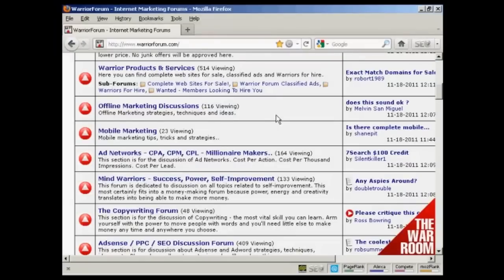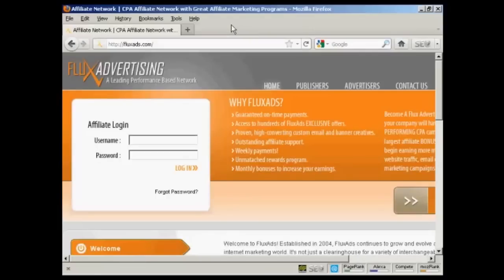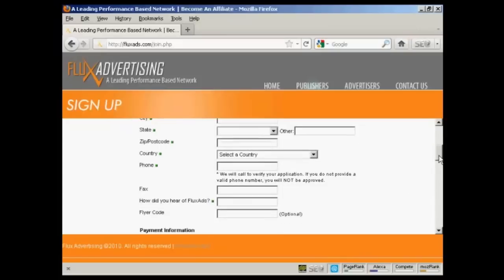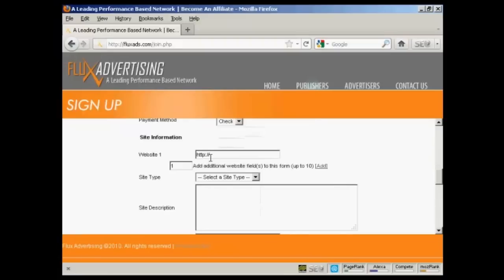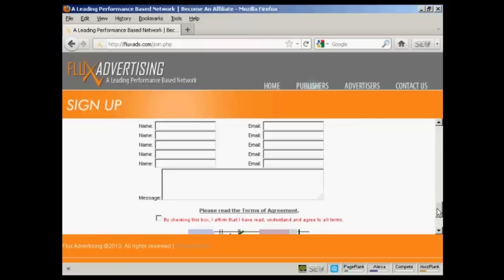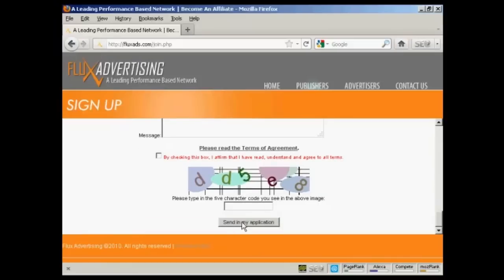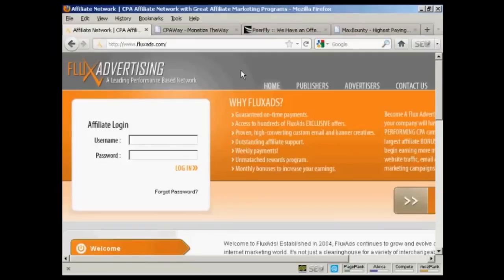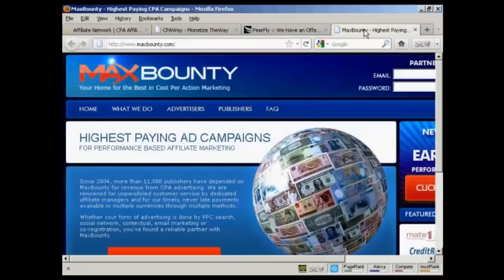How To Apply To A Cpa Network